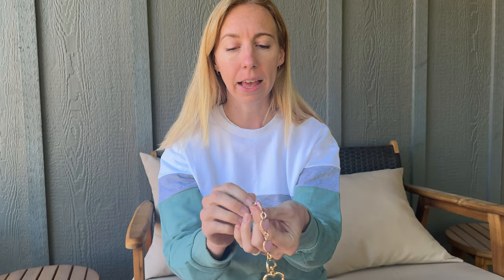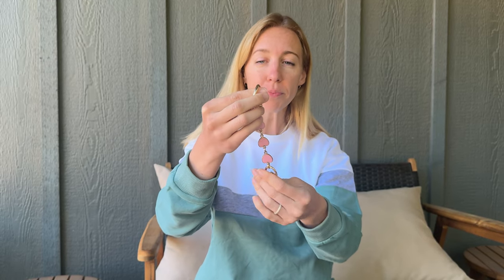Close up view of the Bag Extender Chain Strap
If you need a few extra inches on your purse strap, or just a nice keychain, check this out